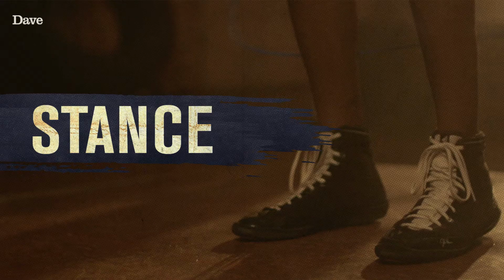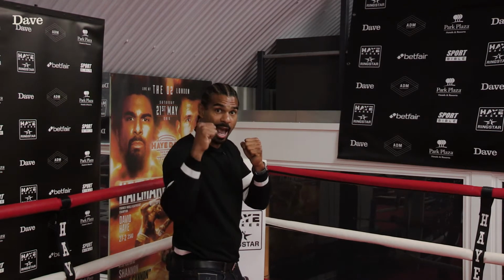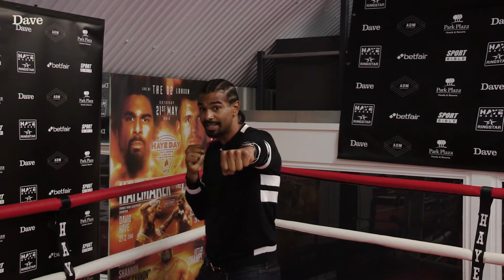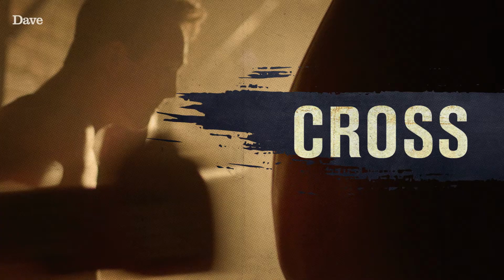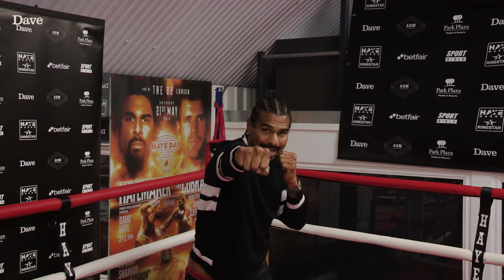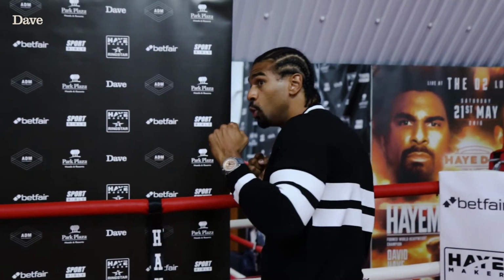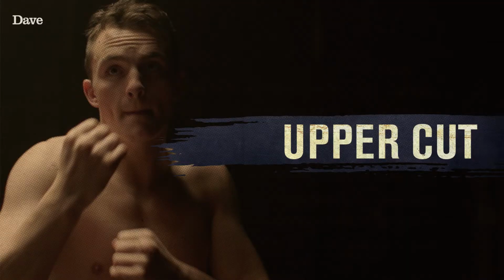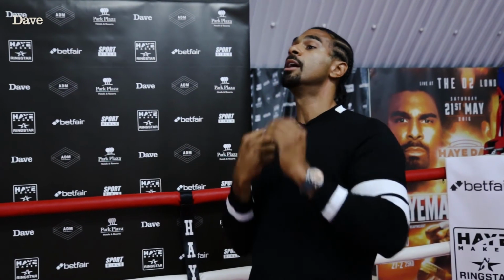David Haye Boxing Tutorial For Beginners | Home Workout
David Haye explains the basics in this boxing tutorial, ideal for the beginner and can be done anywhere, even at home.

Taking us through the stance, jab, cross, hook, upper cut, the haymaker and the celebration.

Watch Live boxing: Hayemaker Ringstar Fight Night, Friday 16th February 9pm on Dave: Sky111, Virgin127, Freeview 12, BT & TalkTalk 12, Freesat 157